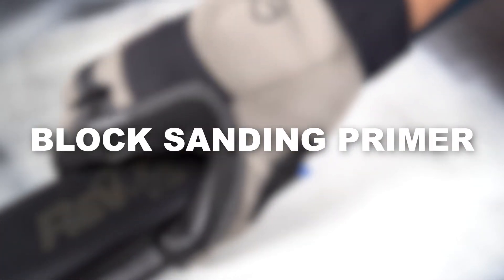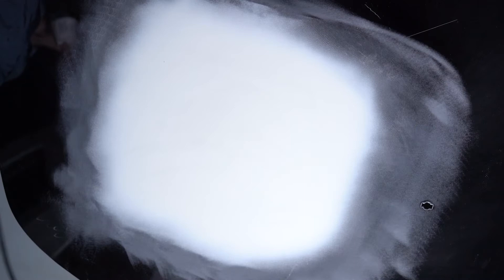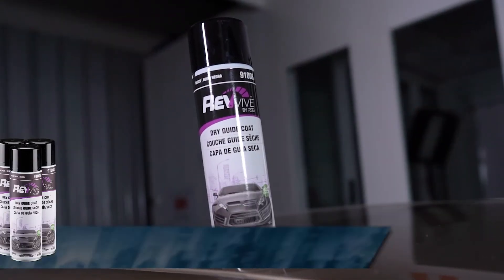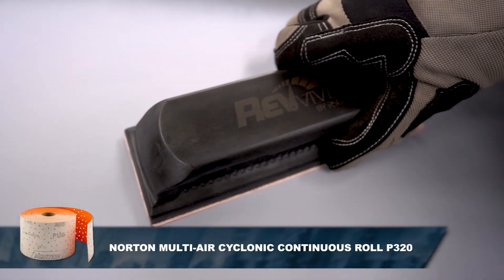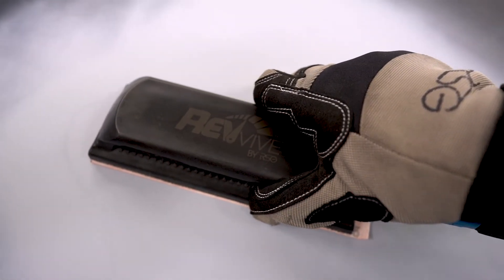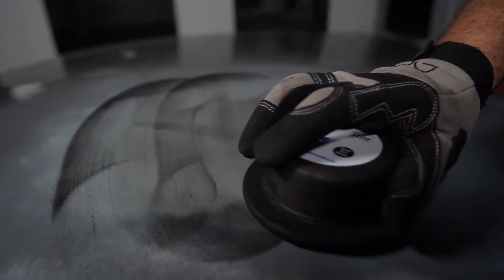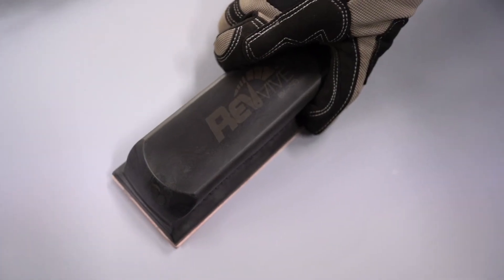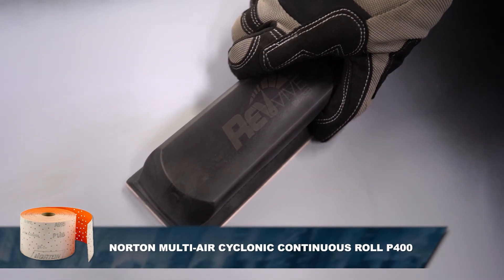How to Block Sand Primer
Watch a learn the standard operating procedure for block sanding primer.